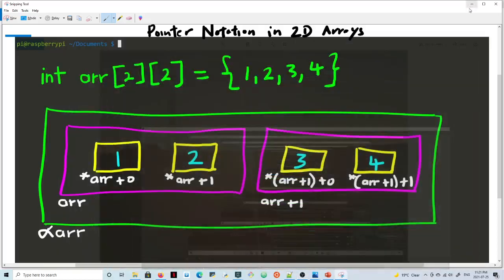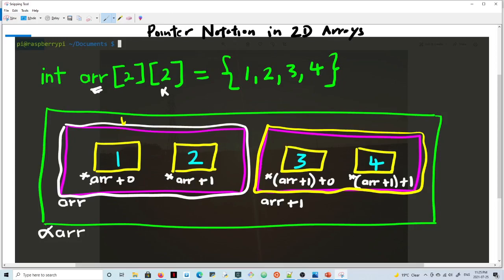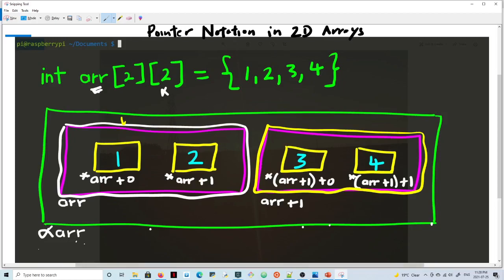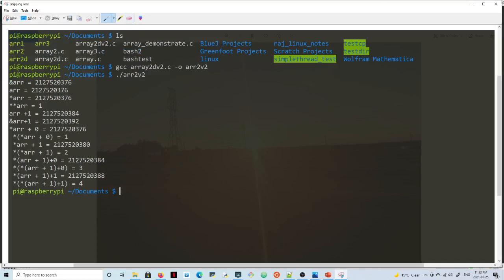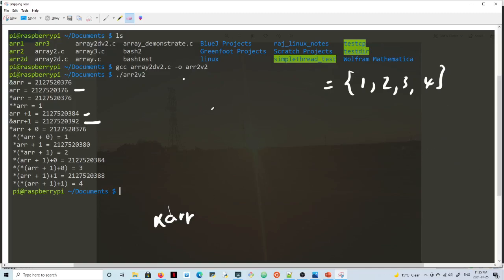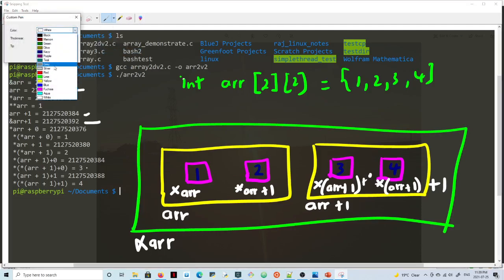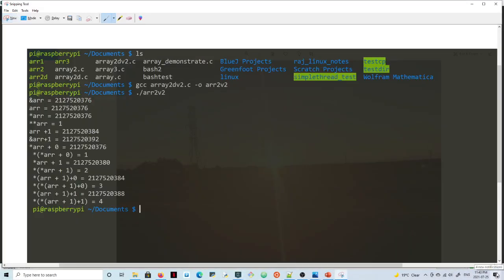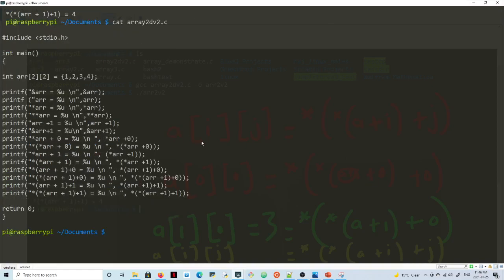Pointer Notation for 2D arrays in C